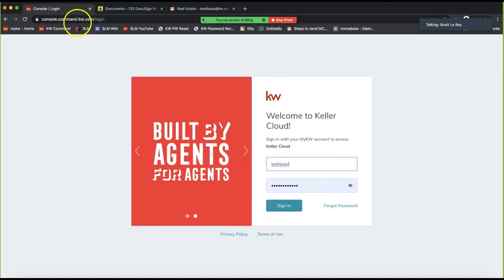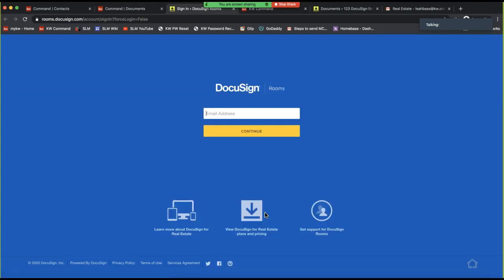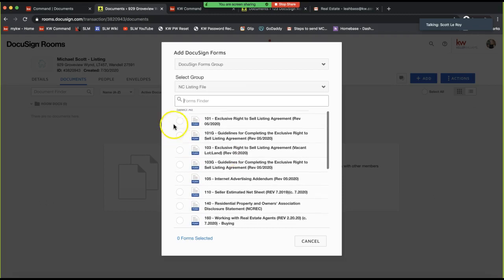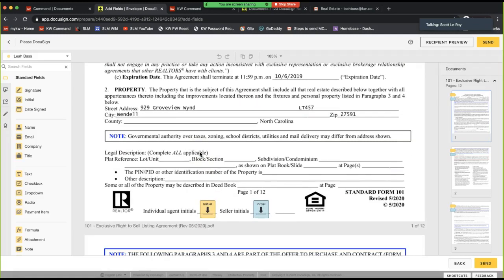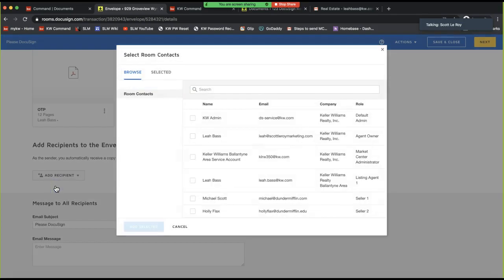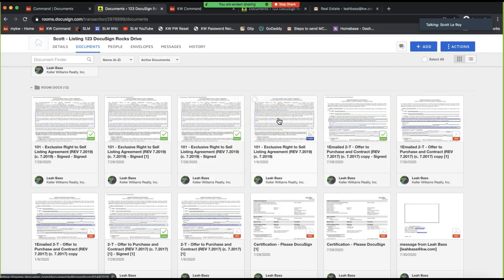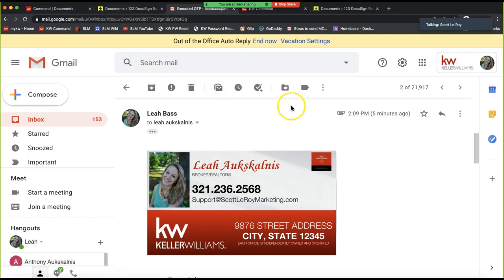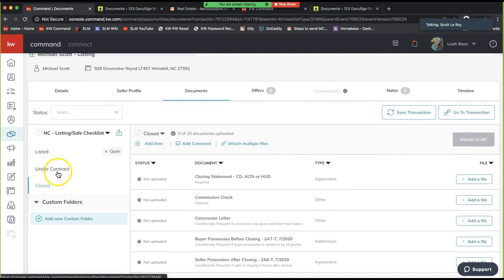DocuSign 201 - 7-30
Learn advanced DocuSign tips, tricks and time-savers to increase your productivity with Leah Aukskalnis of Scott Le Roy Marketing! DocuSign Notes & Quick Tips Guide